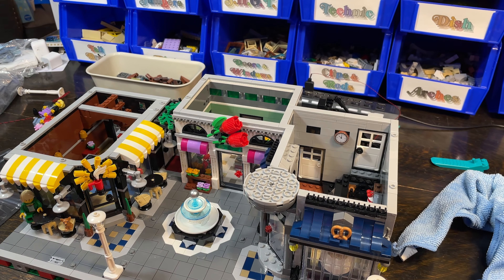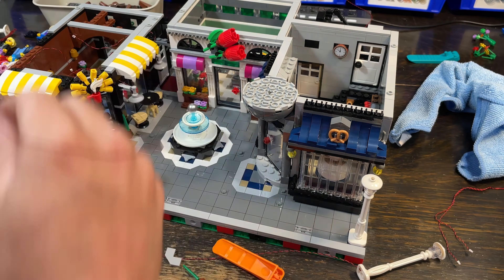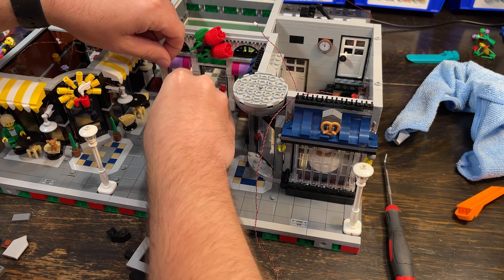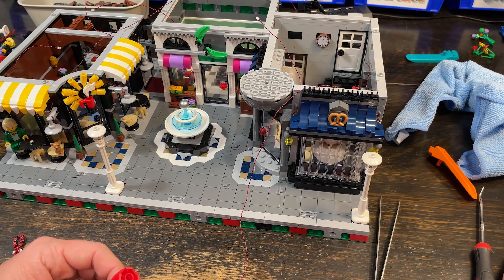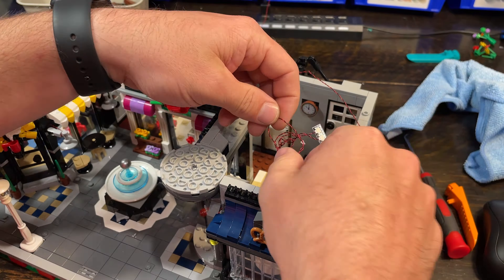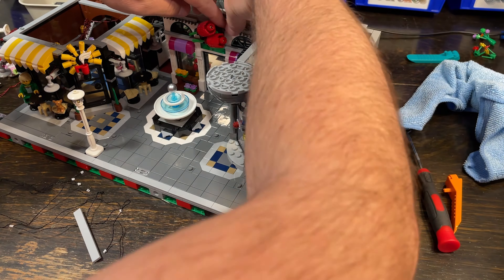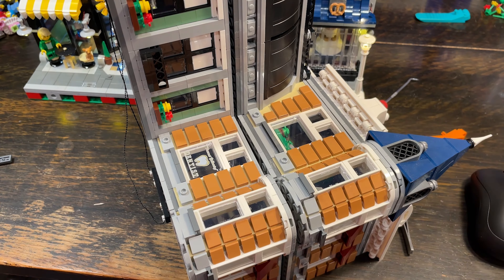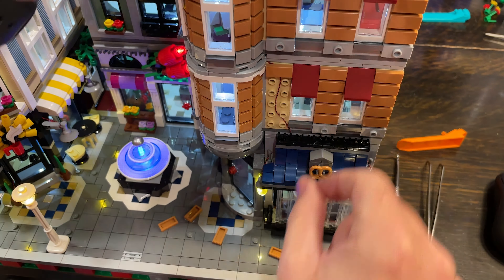Vlog #30 – My First Frustrating Lighting Kit...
If you've been with me for awhile, you know that I'm normally very complimentary of Game of Bricks stuff, well today is not that.  Did I get it installed and does it work? Yes.  Was it frustrating and not as well thoughtout as what I've become accustom to? Absolutely.  I've reached out to them and if they respond with anything useful, I'll share it here.

My name is Travis and I'm an AFOL!  I've been serious collecting Lego since 2021.  I collect a little bit of everything from Star Wars to Fabuland to Pirates to CMFs.  My biggest continual project is my city.  The city is currently about 112 baseplates and always in constant evolution.  When I started out with the city it was 21 baseplates and I never imagined when I started it would grow to this size.  My collection has quickly overtaken my office that I now call the Lego Room.  My favorite themes are Vidiyo, Dreamzzz, CMFs, Pirates, and anything I can use in my city.